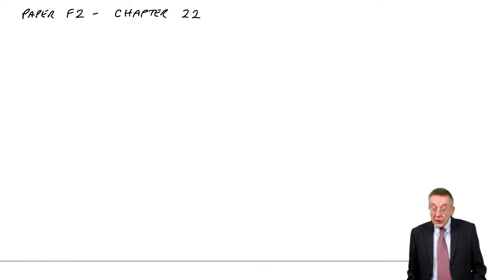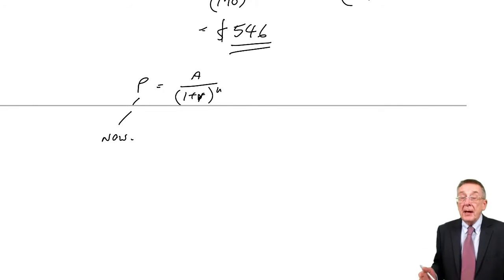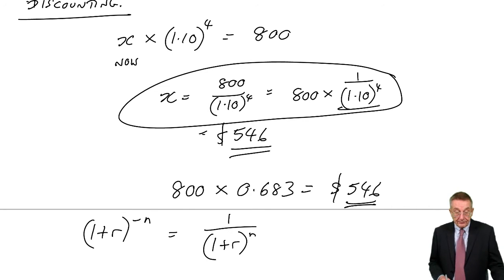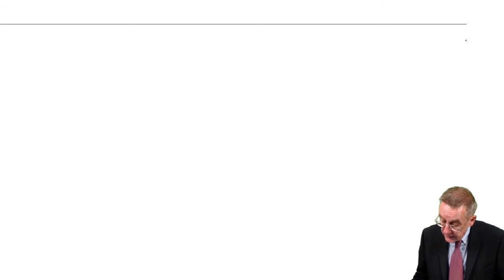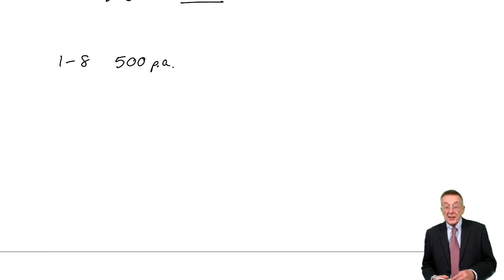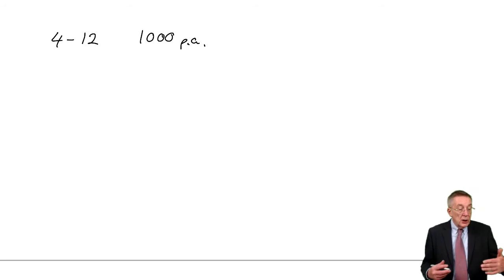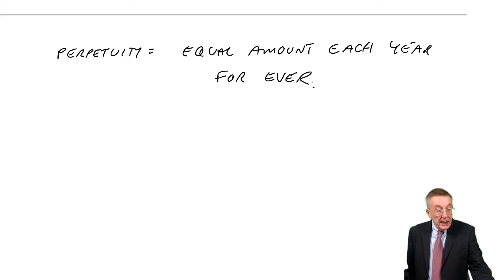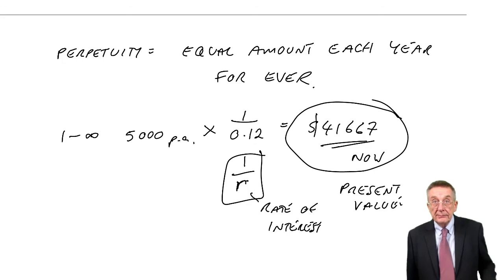ACCA F2 Discounting, Annuities, Perpetuities